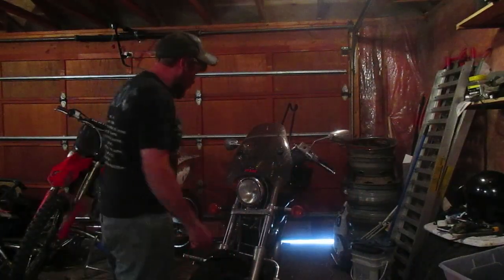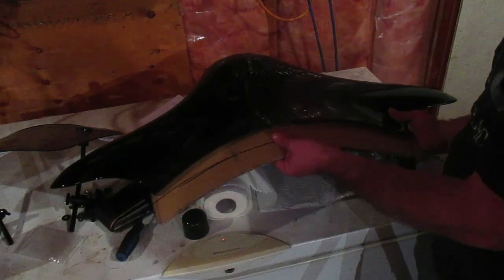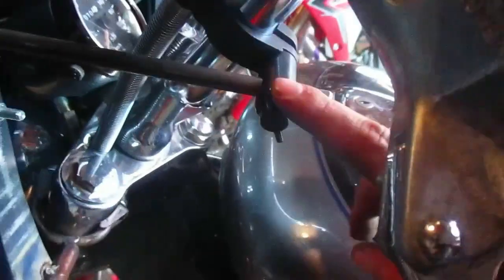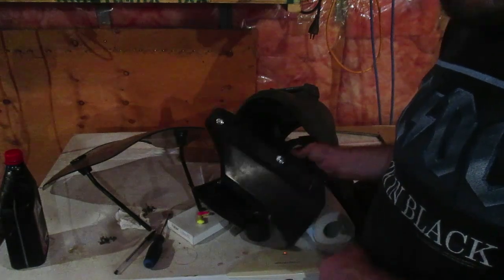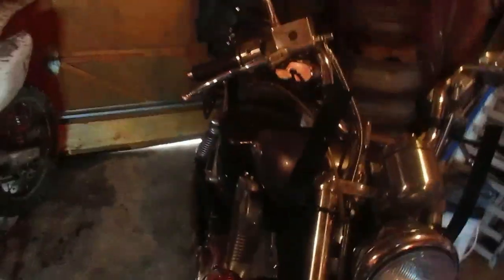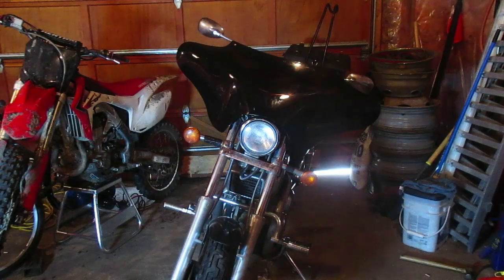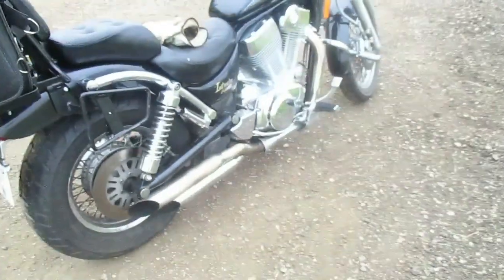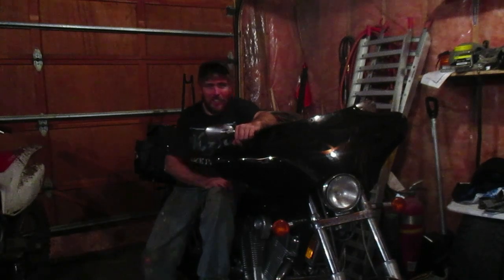Batwing fairing install (Intruder 1400)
Watch as I fabricate custom brackets to install my new cheap amazon batwing fairing to my 1987 intruder 1400